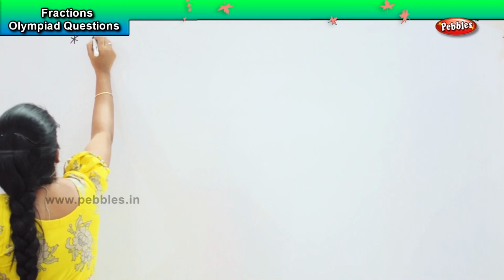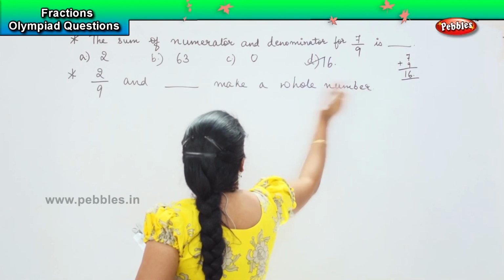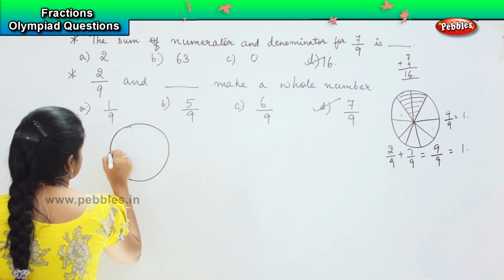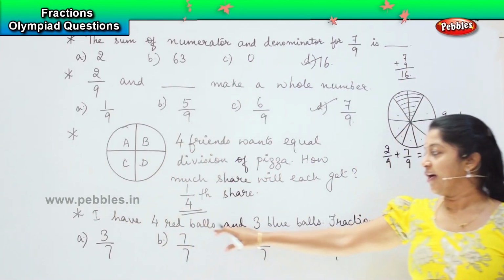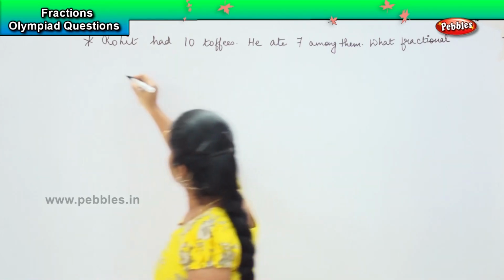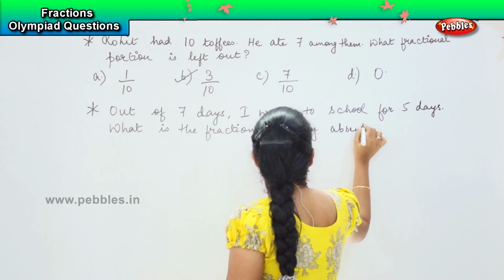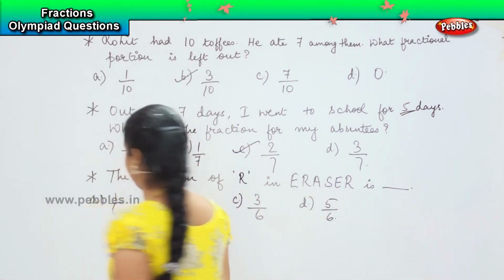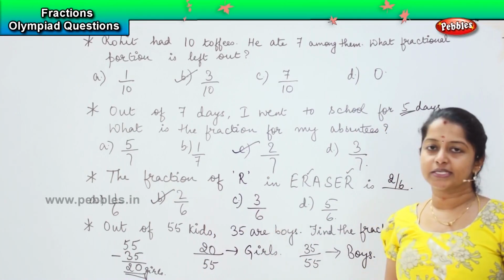Fraction - Olympiad Question - 3 | CBSE | 2nd standard CBSE Maths olympiad